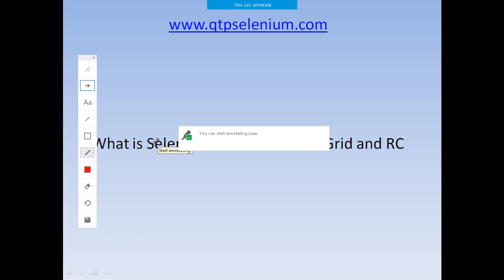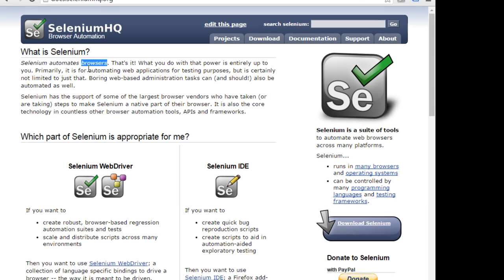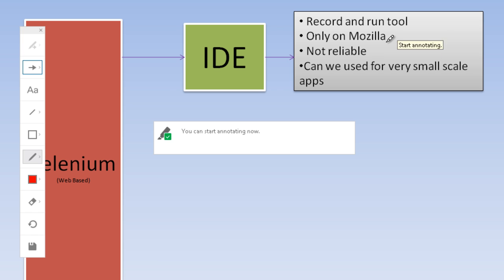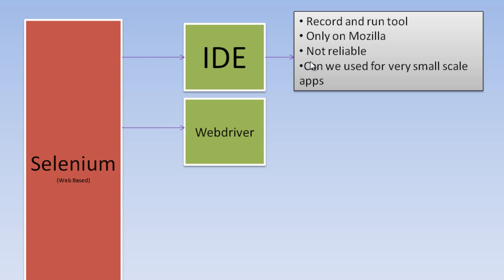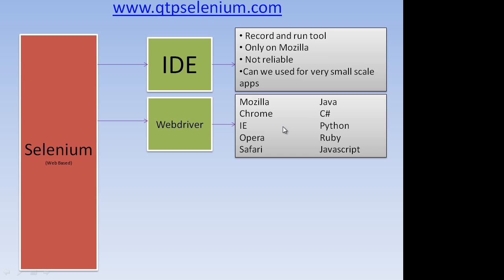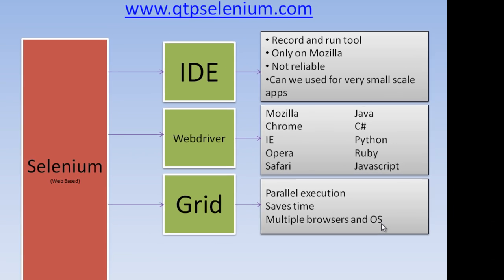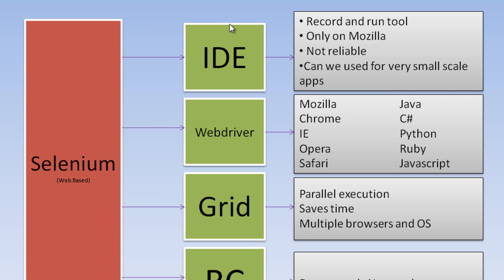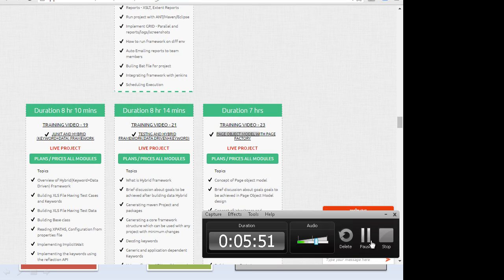What is Selenium IDE, WebDriver, Grid and RC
"Automation Tutorials"
"Selenium Training"
"Selenium Tutorials"
"Testing Jobs"
"Selenium Jobs"
"Selenium 2.0"
"Selenium WebDriver"
"Selenium Server"
"Selenium GRID"
"Selenium Testing"
"Selenium Junit"
"Selenium Framework"
"Free Selenium Videos"
"Automated Testing"
"Automation Frameworks"
"selenium tutorial for beginner"
"selenium tutorial"
"selenium ide"
"selenium download"
"selenium junit"
"selenium for beginners"
"selenium tutorials"
"selenium basics"
"selenium webdriver"
"selenium junit tutorial"
"selenium installation"
"selenium framework"
"selenium rc"
"Automation Tutorials"
"Selenium Training"
"Selenium Tutorials"
"Testing Jobs"
"Selenium Jobs"
"Selenium 2.0"
"Selenium WebDriver"
"Selenium Server"
"Selenium GRID"
"Selenium Testing"
"Selenium Junit"
"Selenium Framework"
"Free Selenium Videos"
"Automated Testing"
"Automation Frameworks"
"selenium tutorial"
"selenium ide"
"selenium testing"
"selenium download"
"selenium junit"
"selenium for beginners"
"selenium tutorials"
"selenium basics"
"selenium test"
"selenium webdriver"
"selenium junit tutorial"
"selenium installation"
"selenium framework"
"selenium rc"
"Frameworks"
"Selenium Training"
"Selenium Tutorials"
"Testing Jobs"
"Selenium Jobs"
"Selenium WebDriver"
"Selenium Server"
"Selenium GRID"
"Selenium Testing"
"Selenium Junit"
"Selenium Framework"
"Free Selenium Videos"
"Automated Testing"
"Automation Frameworks"
"selenium tutorial"
"selenium ide"
"selenium testing"
"selenium download"
"selenium junit"
"selenium for beginners"
"selenium tutorials"
"selenium basics"
"selenium test"
"selenium online training"
"selenium webdriver"
"selenium junit tutorial"
"selenium installation"
"selenium framework"
"Automation Tutorials"
"Hybrid framewor"
"Datadriven framework"
"Selenium Jobs"
"Selenium 2.0"
"Selenium WebDriver"
"Selenium Server"
"page object model"
"Cucumber framework"
"Selenium GRID"
"Selenium Testing"
"Selenium Junit"
"Selenium Framework"
"Automated Testing"
"Automation Frameworks"
"selenium"
"selenium tutorial"
"selenium ide"
"selenium testing"
"selenium rc tutorial for beginner"
"Junit reports"
"custom reports"

"selenium download"
"selenium junit"
"selenium for beginners"
"selenium tutorials"
"Selenium Training"
"Free Selenium Videos"
"Automated Testing"
"Automation Frameworks"
"selenium"
"selenium tutorial"
"Automation Frameworks"
"selenium test"
"selenium tutorial 1"
"selenium webdriver"
 "automation testing"